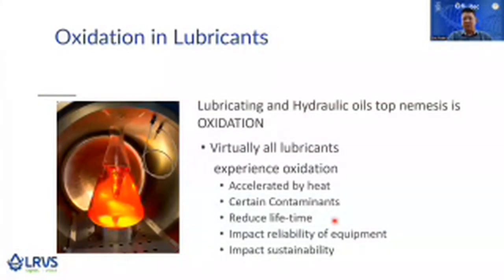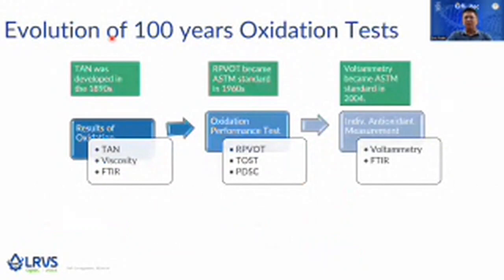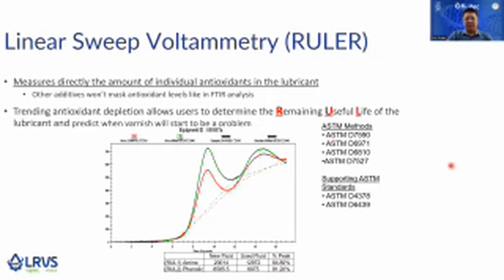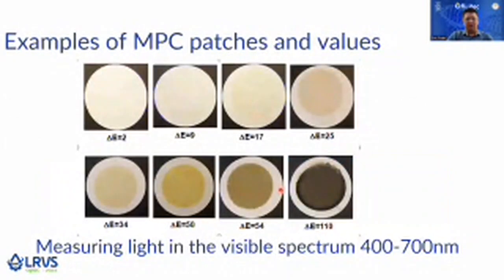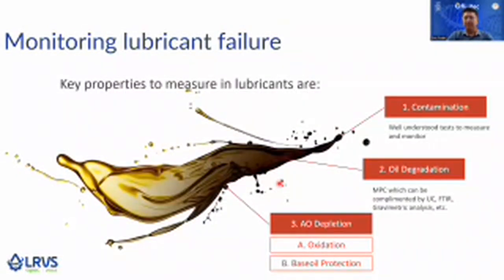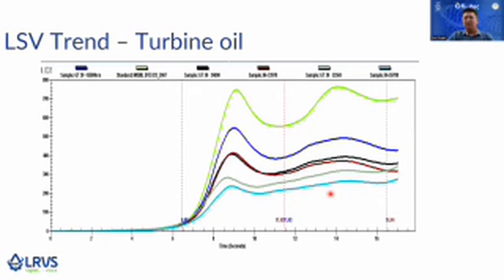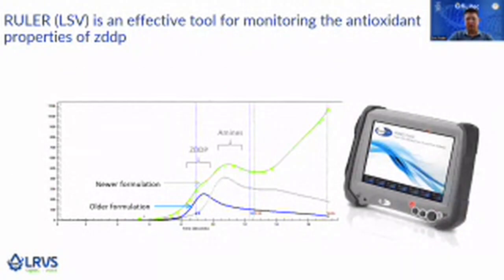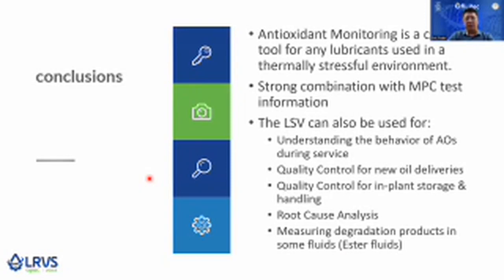The Value of Integrating RULER and MPC for All Oil Monitoring Programs by Eric Puah, Fluitec Asia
Eric Puah, Condition Monitoring Specialist, Fluitec Asia

Industrial oils can rapidly degrade and cause sludge, deposits, coking which leads to varnish on the machine internals. This has become more prevalent due to factors such as chemistry, operating conditions OEM designs etc.

This webinar will explain various degradation methods in industrial oils and explain how to monitor oil degradation (from a user's perspective) and prevent premature discarding of the oil.